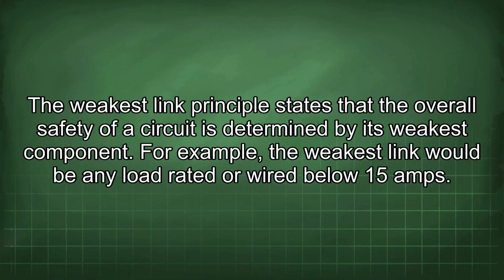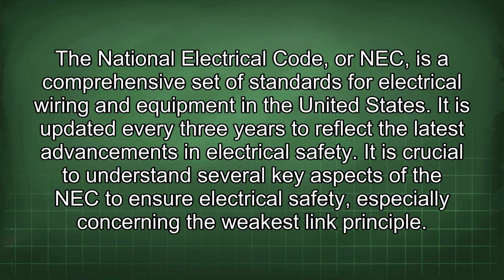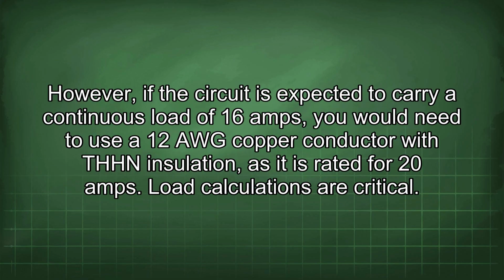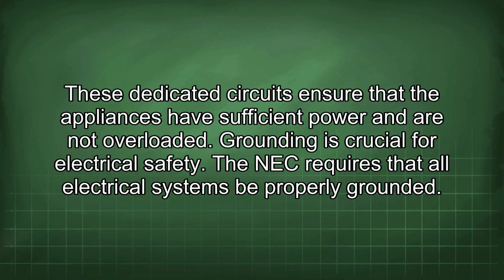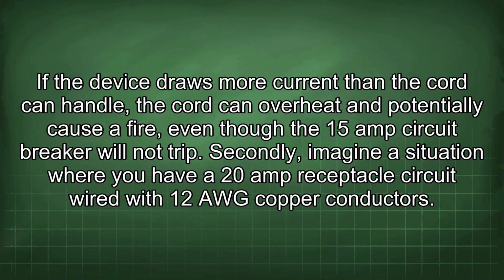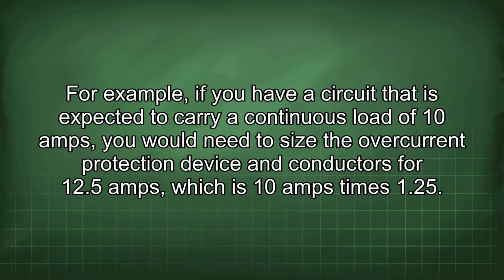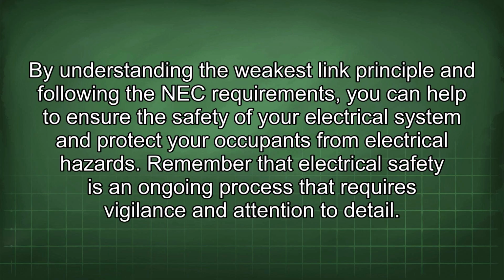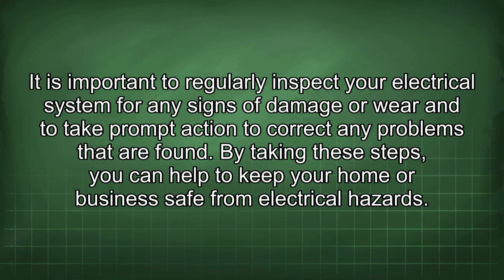Weakest Link Principle Electrical Circuit Safety Explained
Learn about the weakest link principle in electrical circuits. We discuss code requirements, practical applications, and the importance of proper wiring and overcurrent protection. Ensure electrical safety by understanding component ratings.